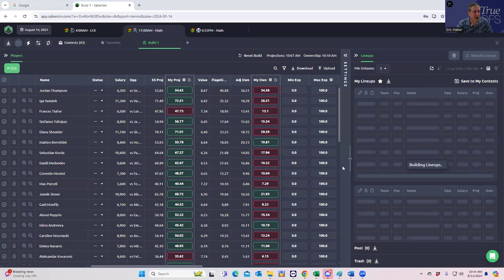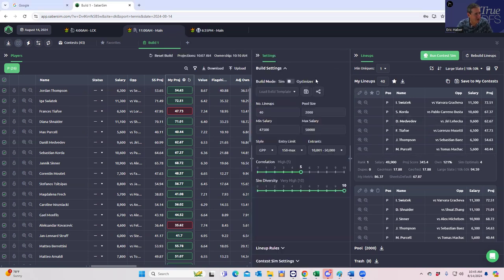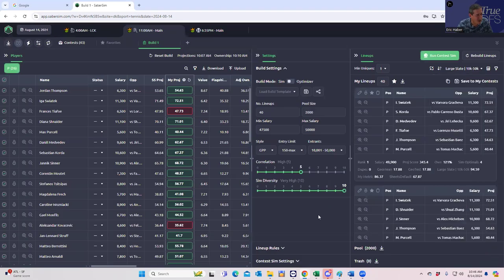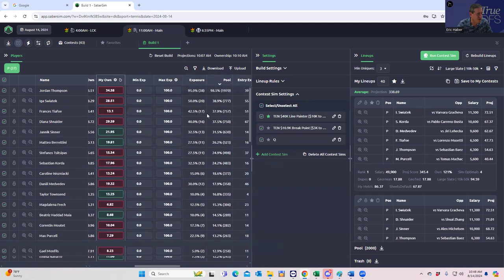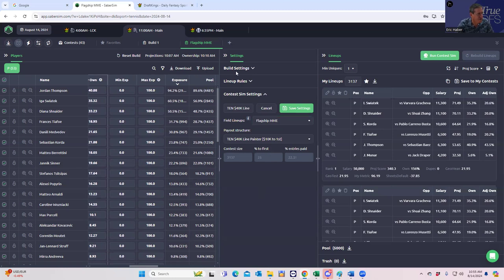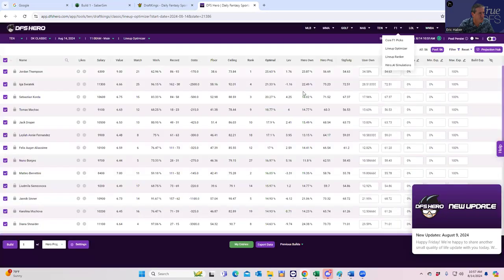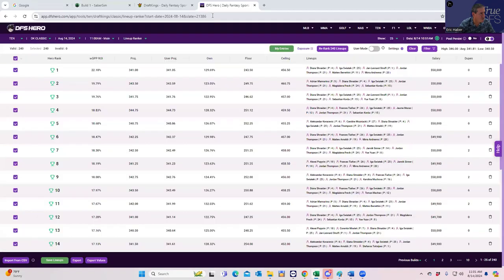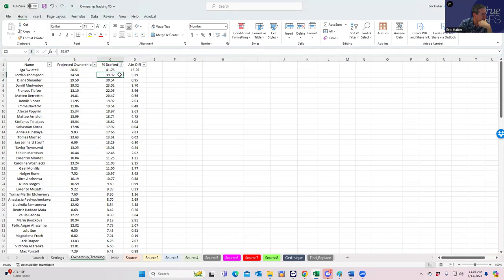TENNIS BUILDS AND ANALYSIS---- 8/14/2024